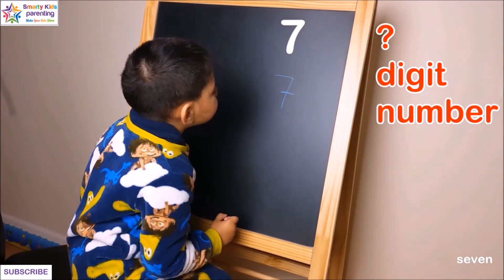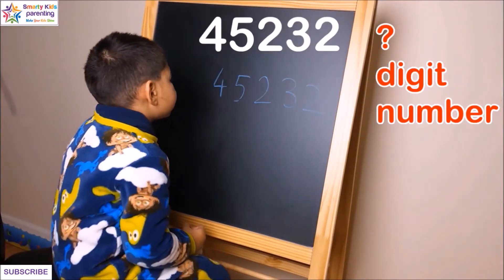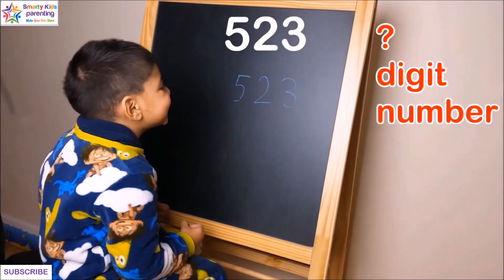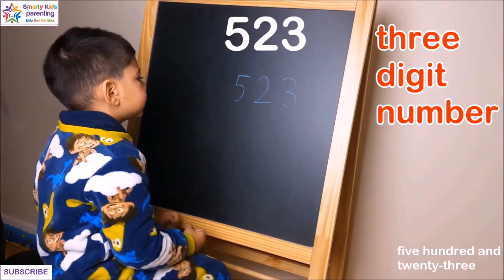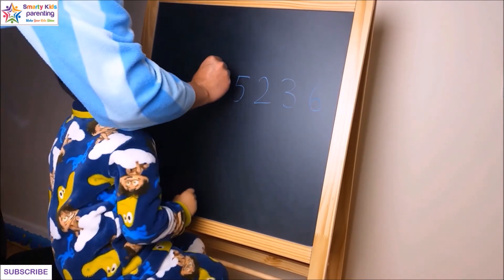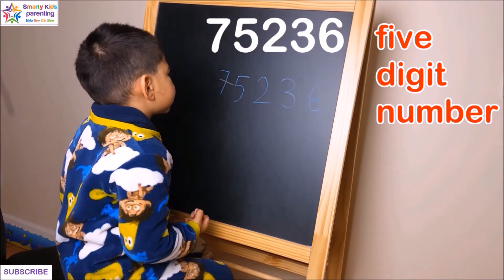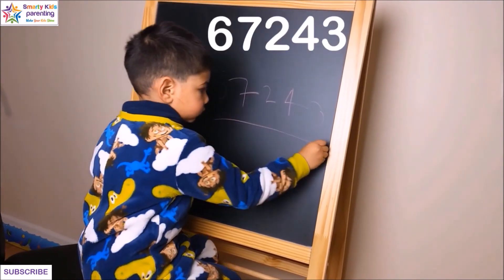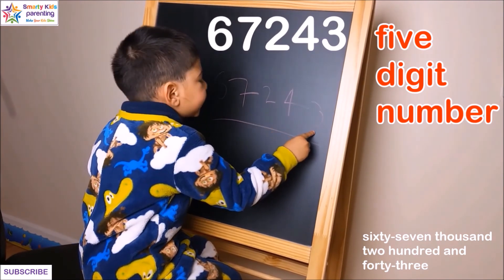How old a Child must be to Identify N-Digit numbers?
Identify one digit numbers for children
Identify two digit numbers for children
Identify three digit numbers for children
Identify four digit numbers for children
Identify five digit numbers for children